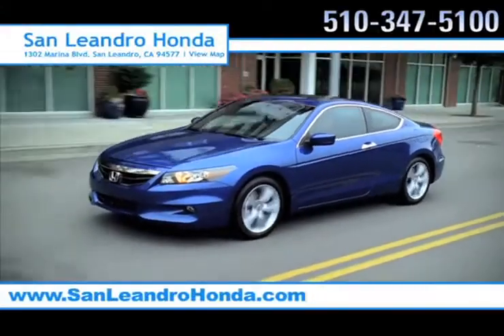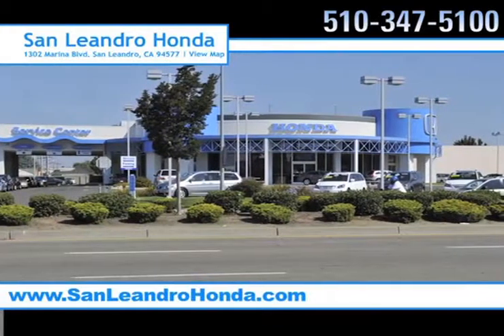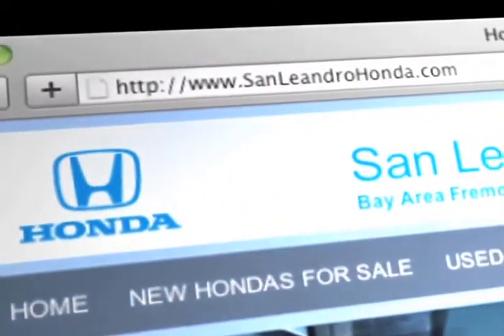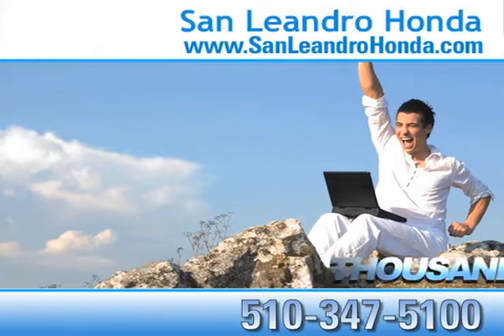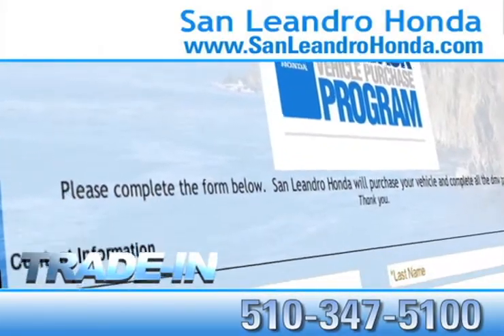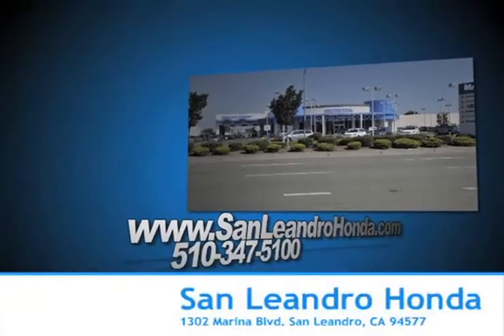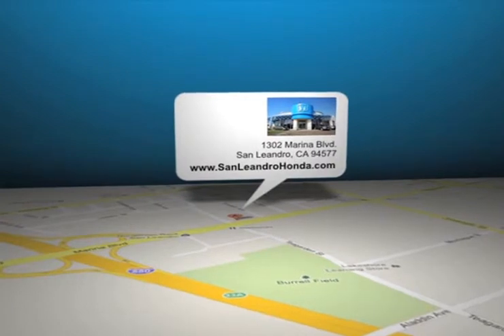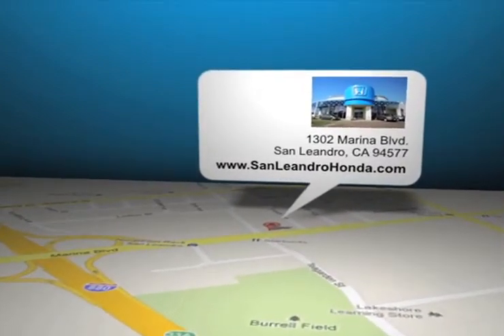Lease A 2012 Honda Fit - San Francisco, CA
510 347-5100 If you are in San Leandro, CA or Hayward, CA and looking for an all new Honda vehicle come to San Leandro Honda. The Honda Fit has everything you are looking for from high MPG to powerful performance. you can browse our inventory, or call for an appointment. San Leandro Honda is located at 1302 Marina Blvd. San Leandro, CA 94577, just a short distance for those in the Union City, CA and San Francisco, CA areas.